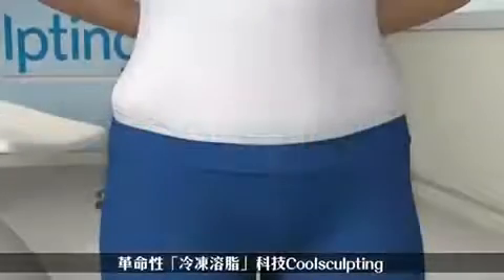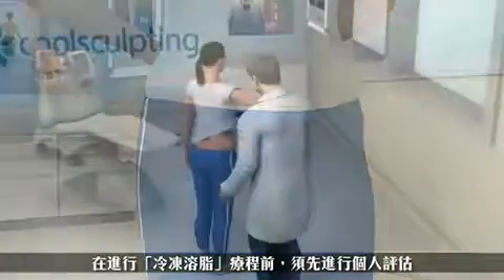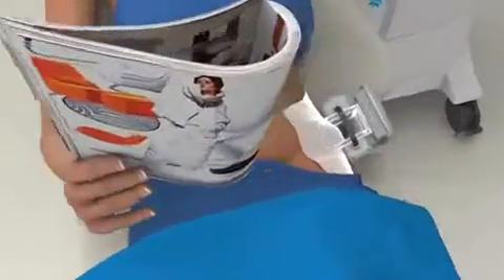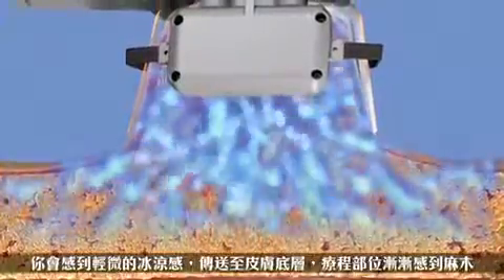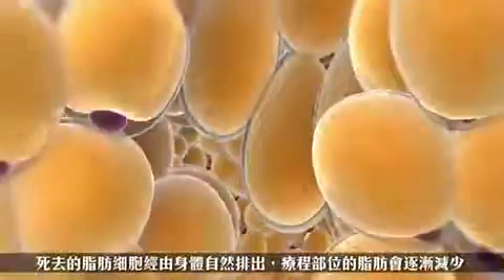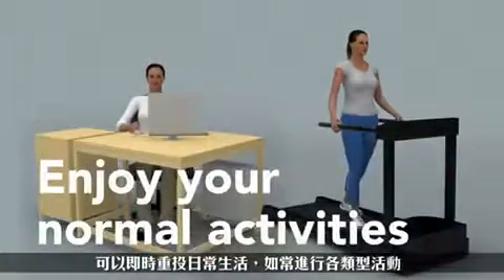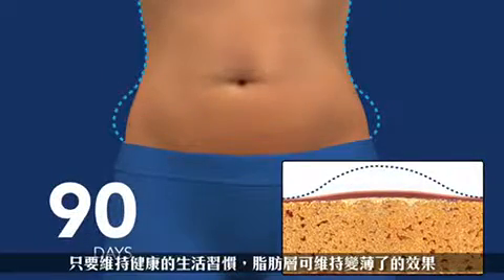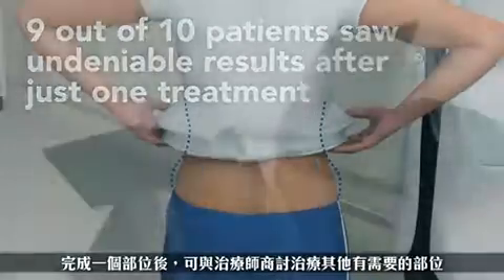Coolsculpting冷凍溶脂技術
「Coolsculpting冷凍溶脂技術」由美國哈佛大學醫學院科學家團隊研發，透過非侵入性的低溫療法，令脂肪細胞自然凋亡，徹底消滅脂肪細胞，只需一次療程，治療部位的脂肪層變薄達22% #，有效減少脂肪積聚。過程毋須開刀或注射，亦沒有康復期，療程後可即時投入正常社交活動。

專業治療師會為客人有系統地計劃療程，客人只需輕鬆休息35分鐘，就能獲得最佳療程效果。

# CryolipolysisTM for Subcutaneous Fat Layer Reduction, Mathew M. Avram, MD, JD and Rosemary S. Harry, MSBME